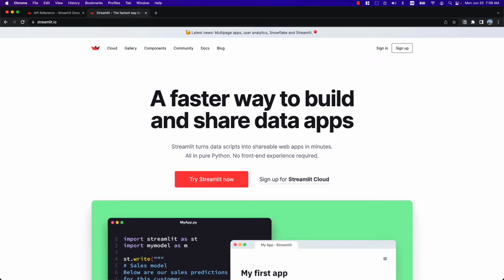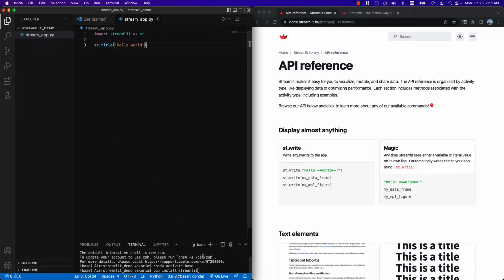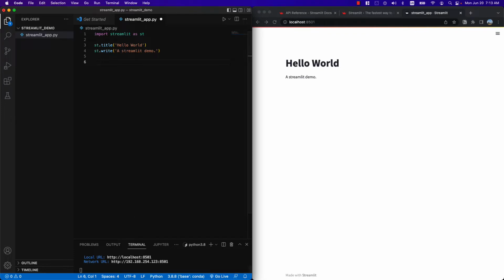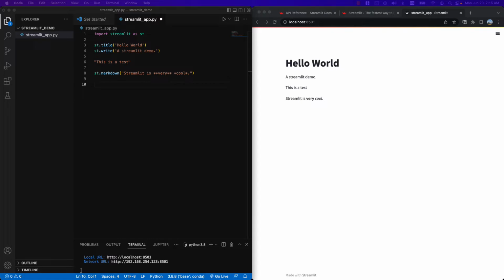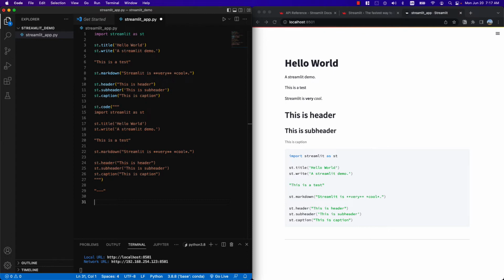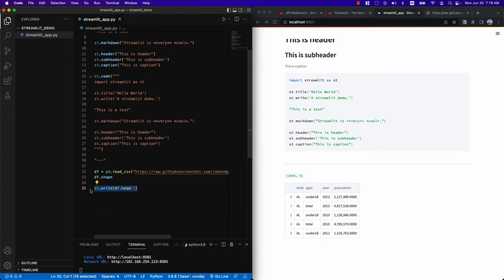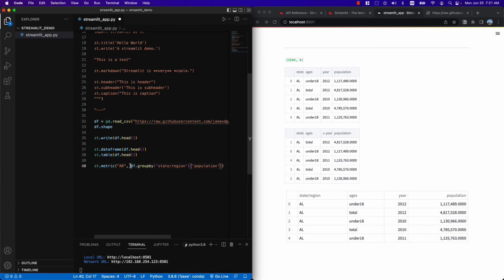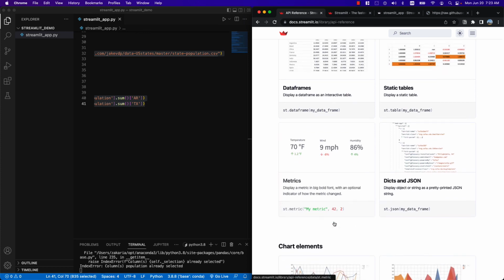Getting started with Streamlit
Streamlit is a python package to develop web apps very quickly wihtout any front-end experience. In this tutorial you will get an overview of streamlit.